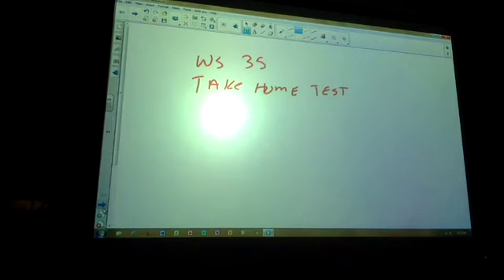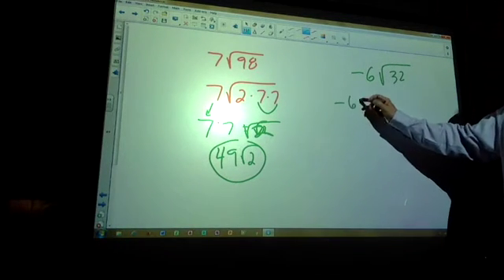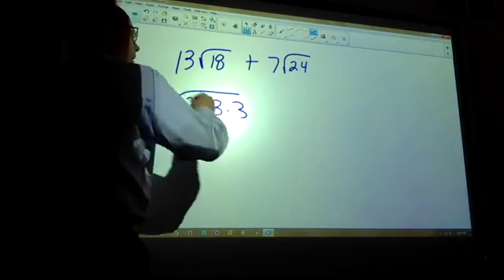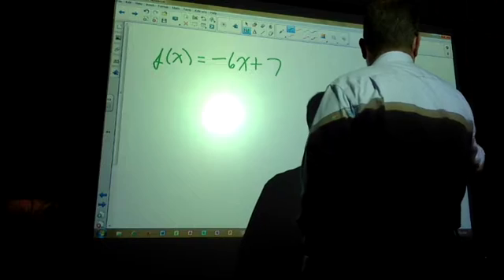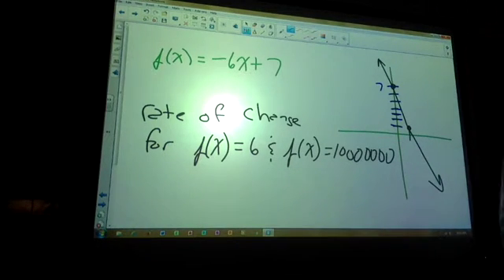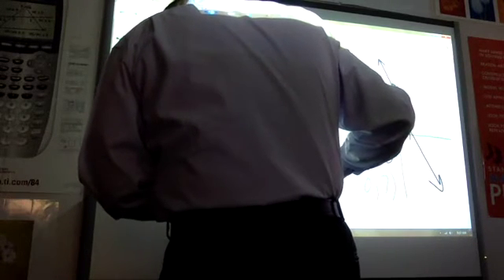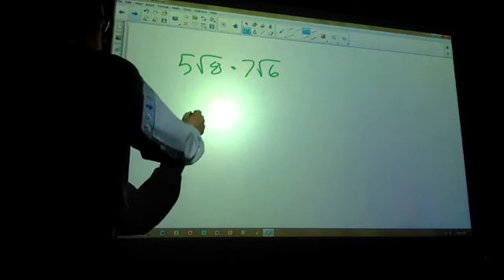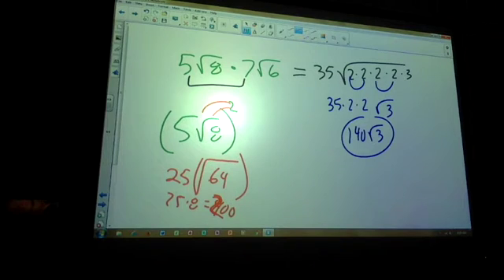CP Algebra 1, March 2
Some chapter review.  Test on this day.